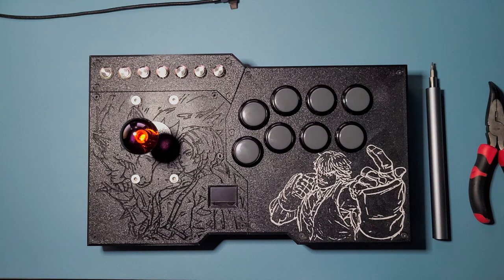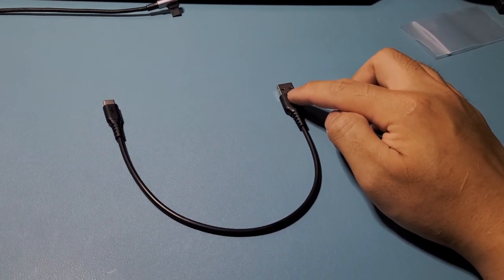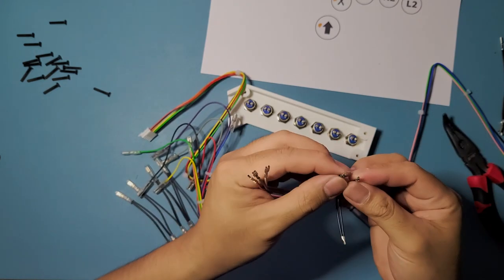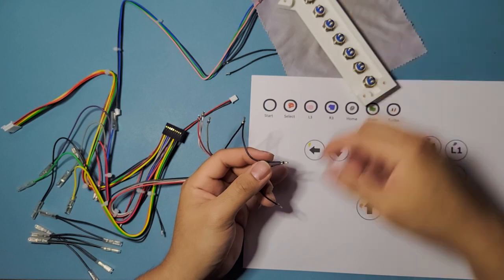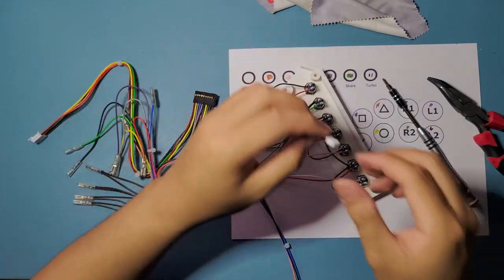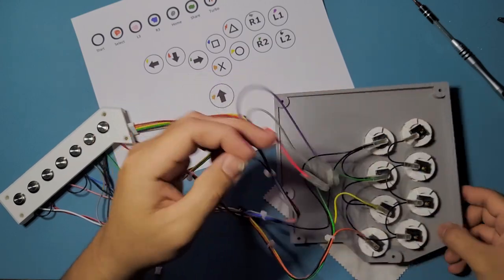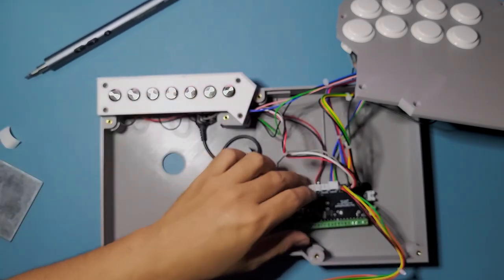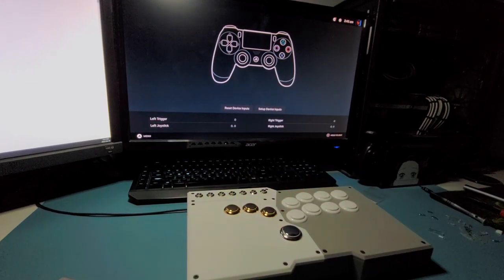Mojubox - FightStick Build-Along Wiring Guide (works with Joystick too)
This is a full Build guide for the Mojubox, the 3D printed customizable arcade stick. Pick from a wide variety of layouts and configure your own combination. Classic Joystick layout? Hitbox? Mixbox? WASD? SMASHBOX?! We got all that in here! Need custom layouts? Engravings? Screen slot? all of the above? Lets see what we can make!

0:00 The Mojubox
2:00 What you Need
15:19 Opening Case and Wiring Menu Buttons
57:56 Directional Inputs
1:05:30 Face Buttons
1:13:00 Connecting to the PCB
1:15:25 Wiring Turbo Key
1:19:30 USB passthrough,  Turbo key, and button Tests.
1:31:05 Connecting Directional buttons Panel
1:32:09 Closing it all Up!
1:37:27 Final Checks and Testing with Steam Big Picture mode